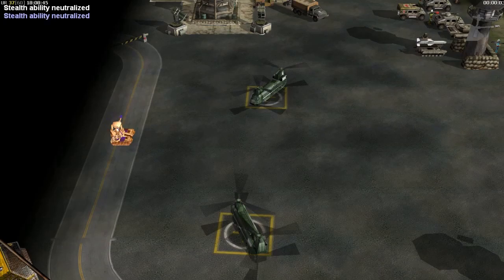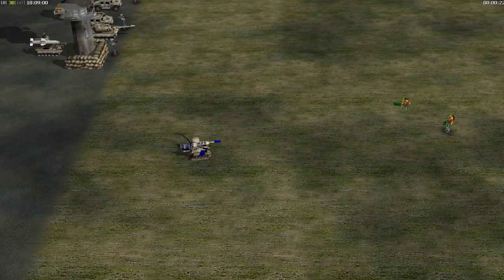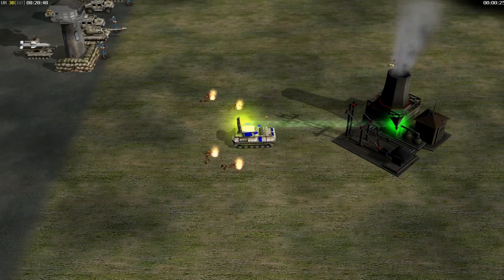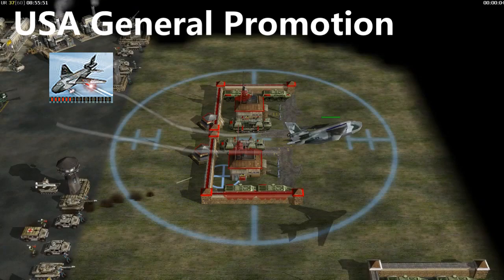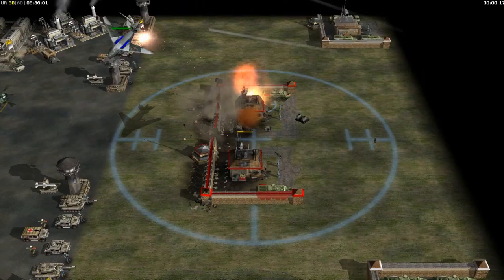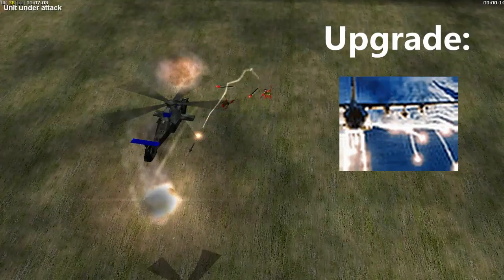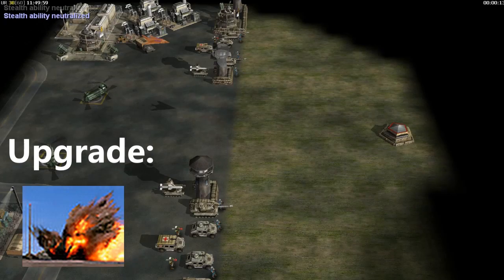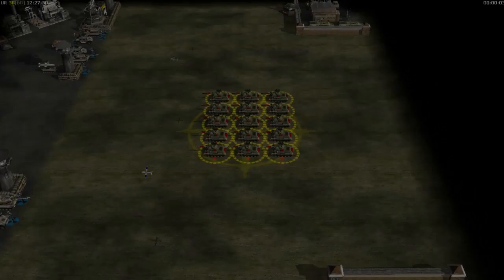Command and Conquer Generals ZeroHour Audio Part 1 - Ling Zhong units briefing 1